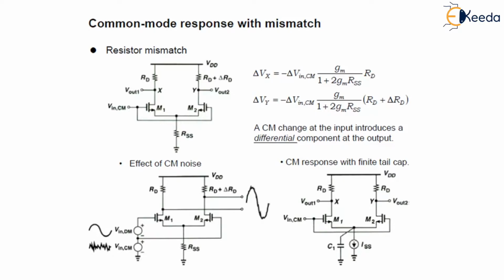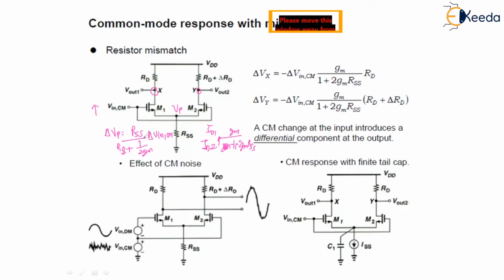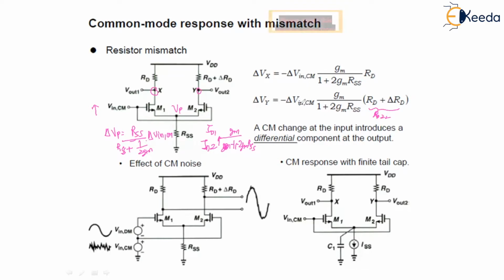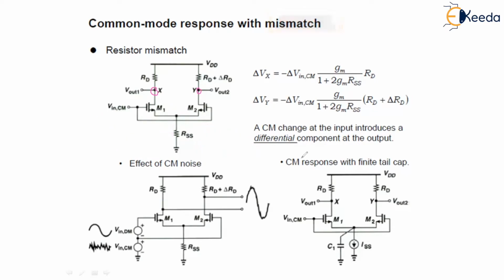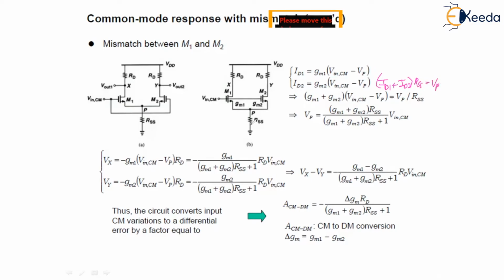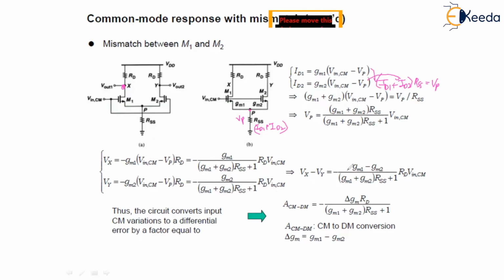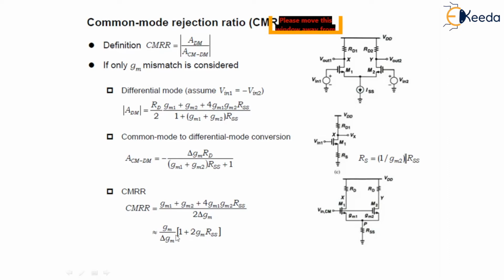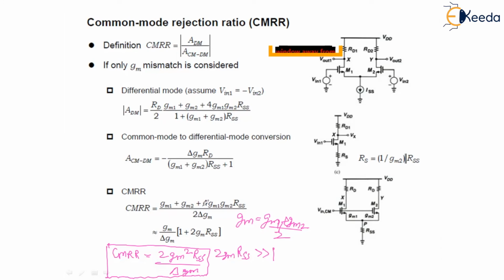Differential Amplifier Common Mode Response with Mismatch - Amplifier Fundamentals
Topic - Differential Amplifier Common Mode Response with Mismatch

Chapter - Amplifier Fundamentals

Happy Learning!